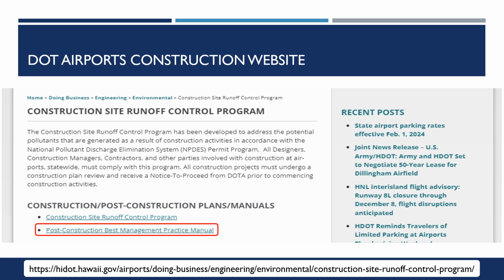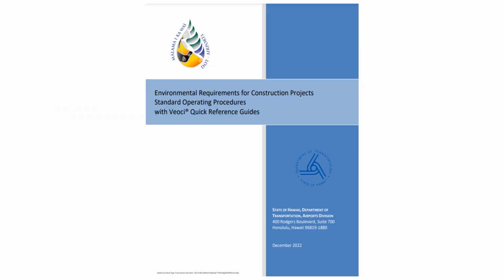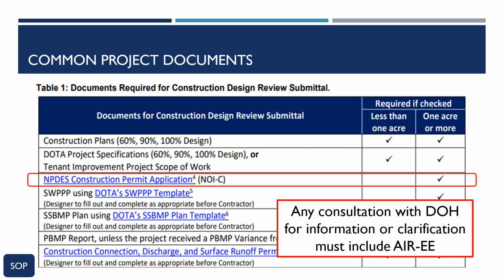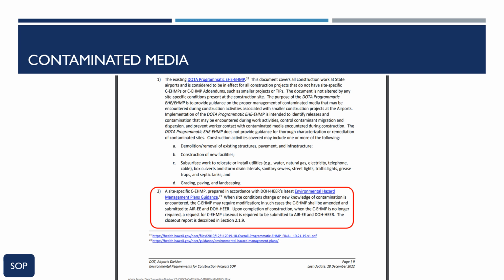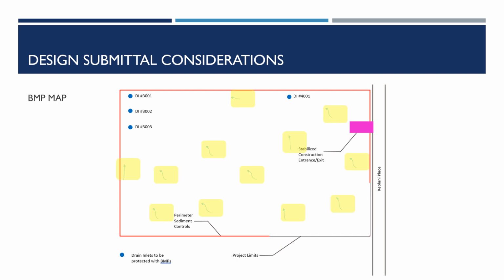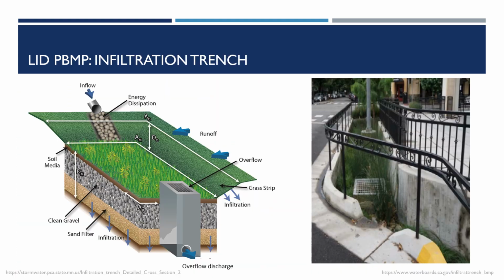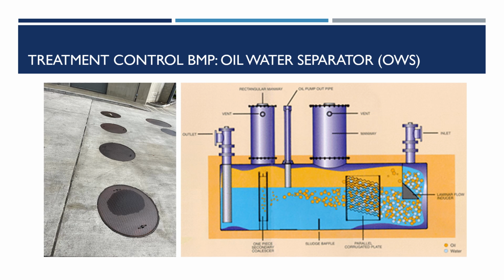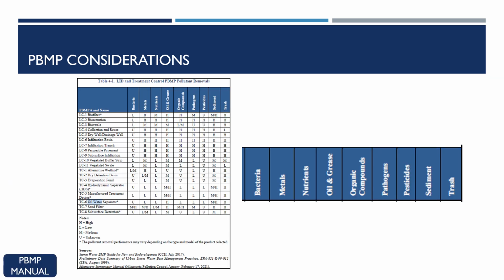2026 Construction Designer BMP Training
Please complete the ten question survey, available at the following A PDF copy of the Environmental Compliance Program ten question survey is available upon request.

If supervisors train their employees, please fill out the training roster sign in sheet, found This is only needed for employees who do not fill out the ten-question survey online.